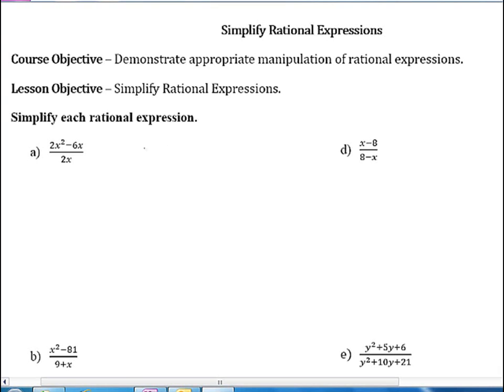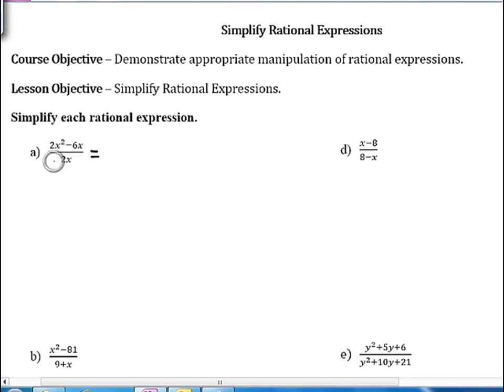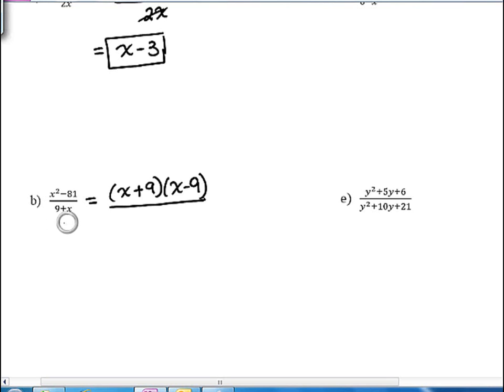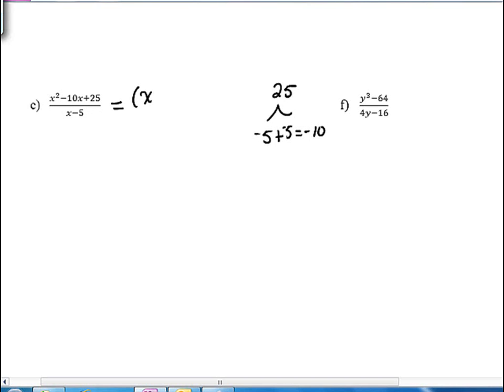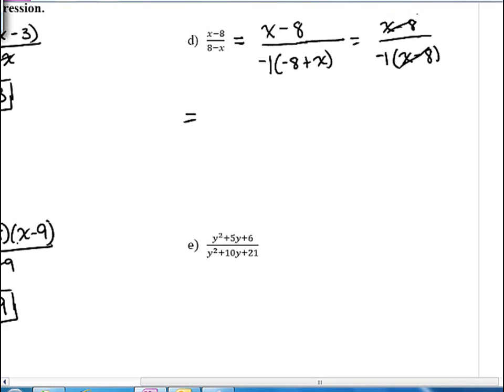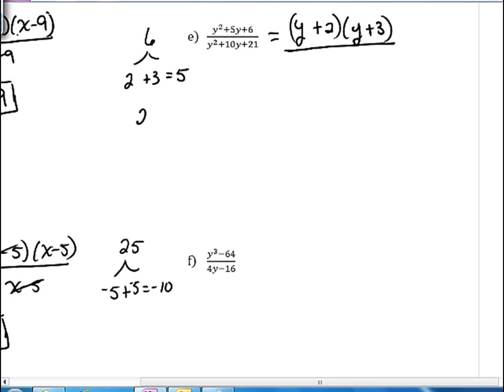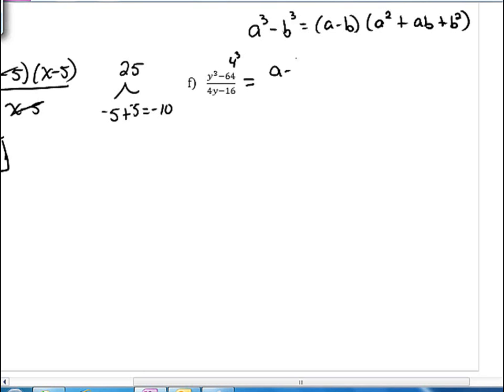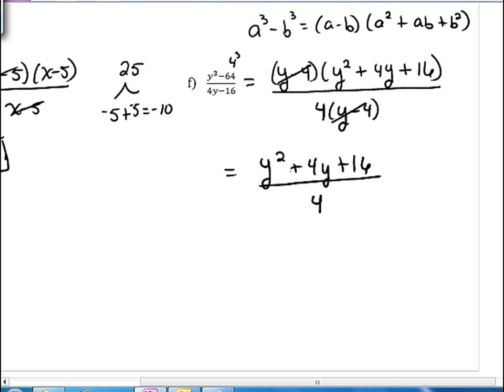Simplifying Rational Expressions - 7.1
This video covers simplifying rational expressions.